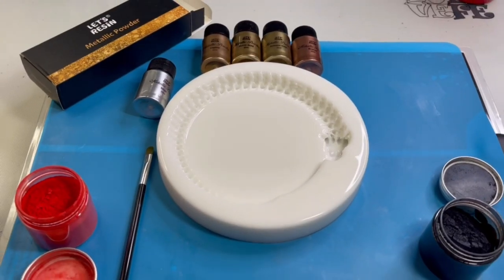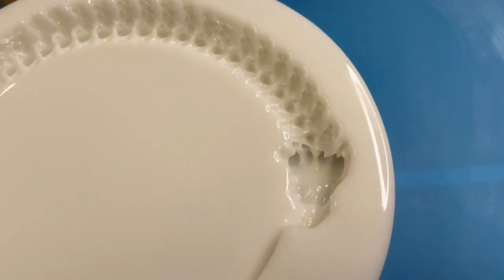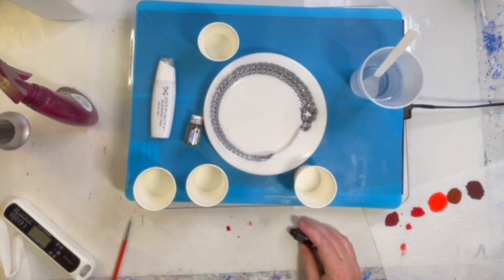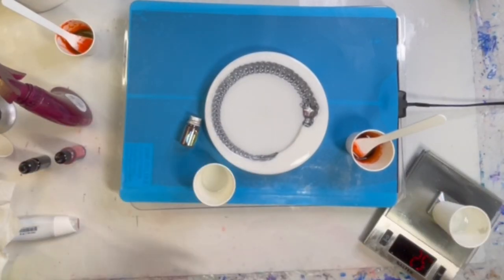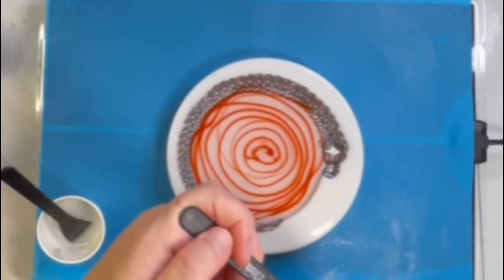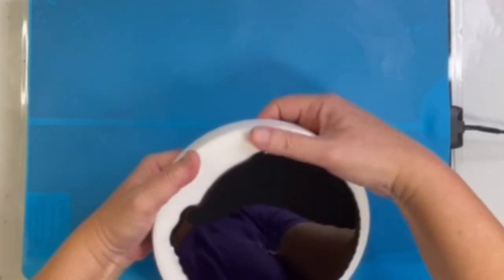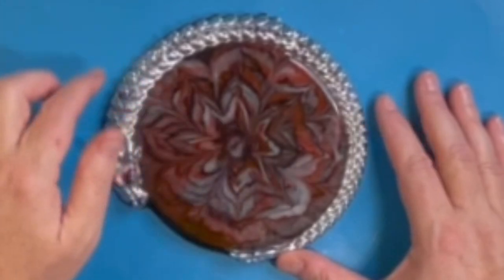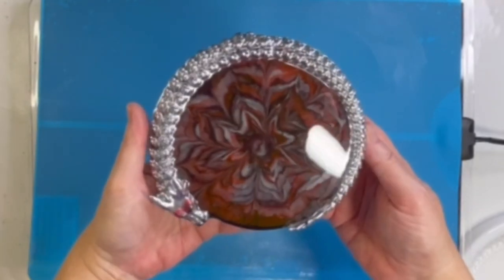Sleeping Dragon 3-D Bloom in Resin @royalriverart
Check out this AWESOME dragon coaster mold! wow 🤩  Not only do I have this amazing mold but Michelle @royalriverart gave me this STUNNING Metallic Powder set and just wait till you see how shiny they are!! THANK YOU 🙏 MICHELLE 💙🩵💙

Products Used-

Let’s Resin - regular 1:1 resin 4oz total waited to resin got to 95F
Let’s Resin - Metallic Powder  - Silver
🐷  - TLP - King of Payne, Maraschino, Pompous
Artfinity Alcohol Ink - Poppy Red
Bloom Paste

It doesn’t cost you a dime and the next time I upload a video, YouTube will alert you. It’s a great way to show your support.

Feel free to use my link if you want to check it out. So thank you! 🙏

I also have a Facebook Page - come check me out there too - Kim's Art Alchemy

-Kim